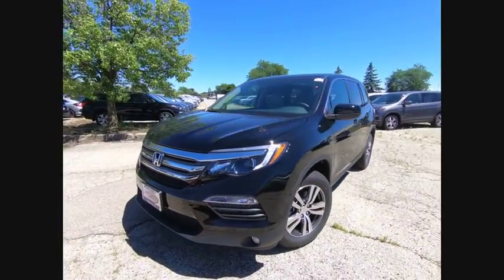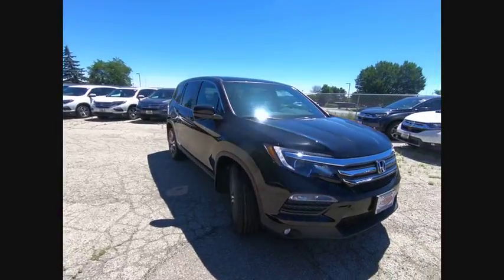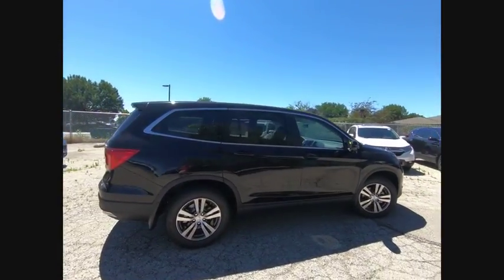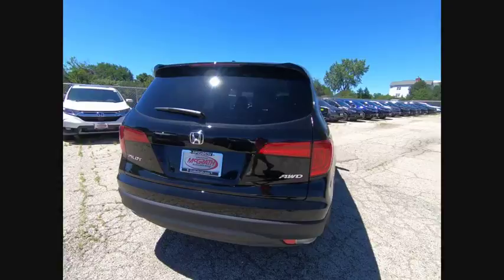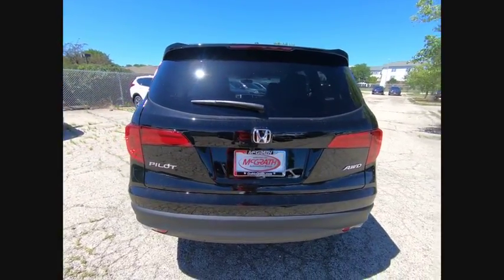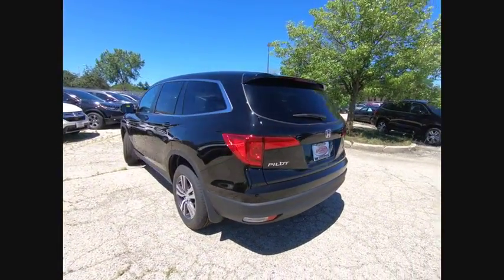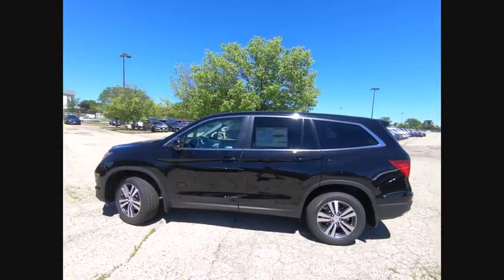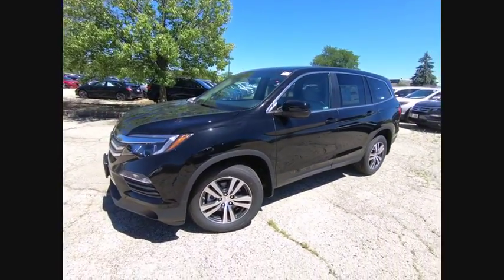2018 Honda Pilot St Charles IL S3840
2018 Honda Pilot EX

2018 Honda Pilot EX AWD. 26/18 Highway/City MPG**